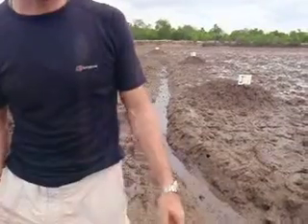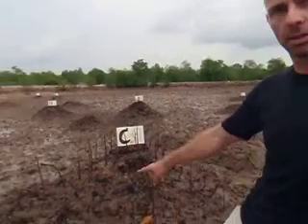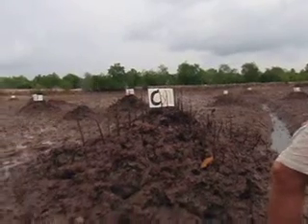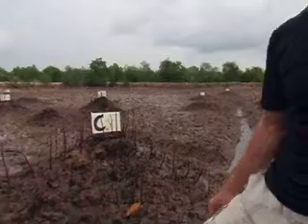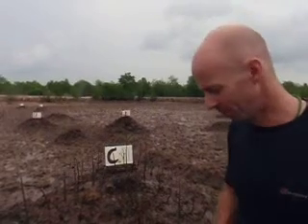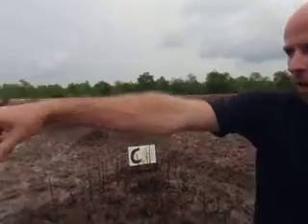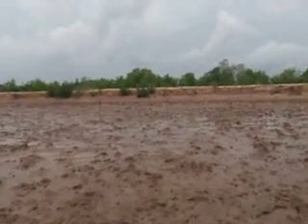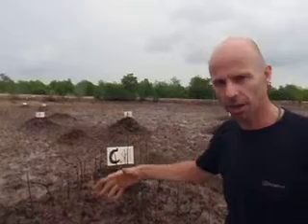Mangrove Rehabilitation Project in Shrimp Ponds, Krabi, Thailand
Final year UK masters student Dominic Wodehouse has been implementing a joint Mangrove Action Project / Wetlands International project to rehabilitate a former shrimp pond back to mangrove.  This pond is situated in the Krabi Ramsar site, southwest Thailand, and has not been used for several years.  Despite having a good tidal flush and being surrounded by mangroves, the pond was not naturally regenerating on its own.